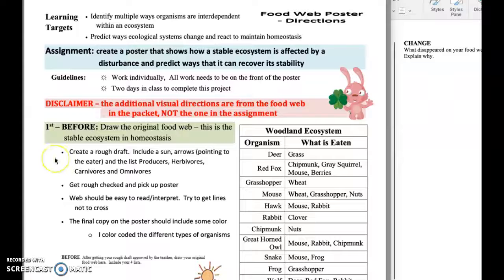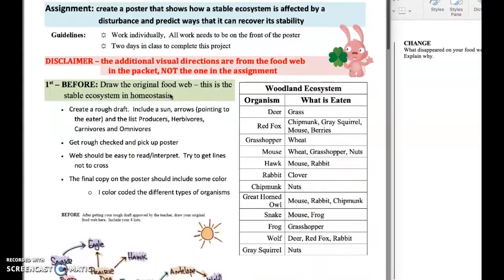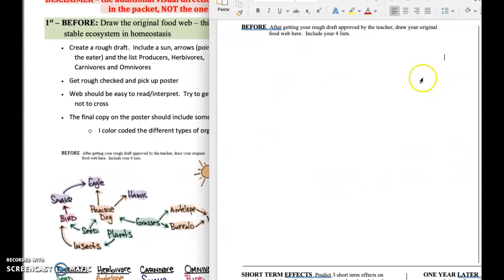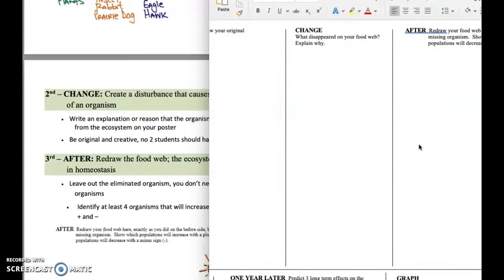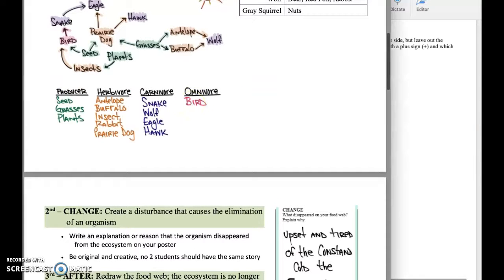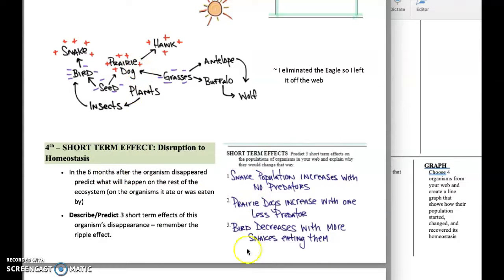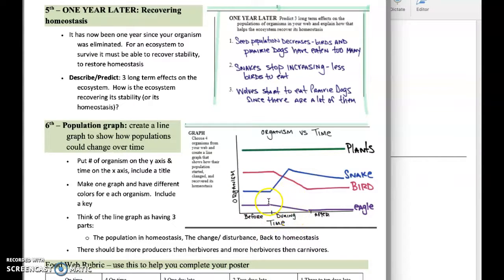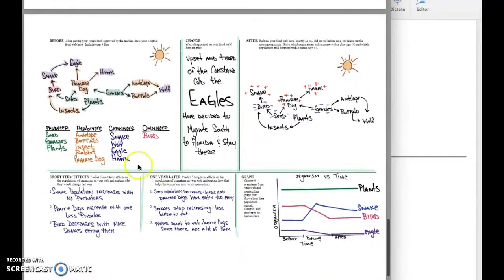Food Web Explanation